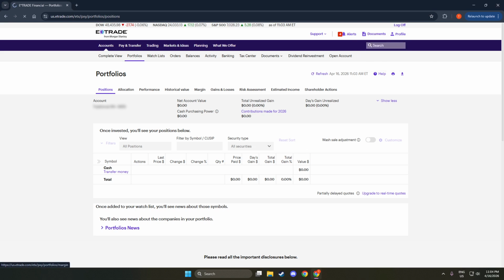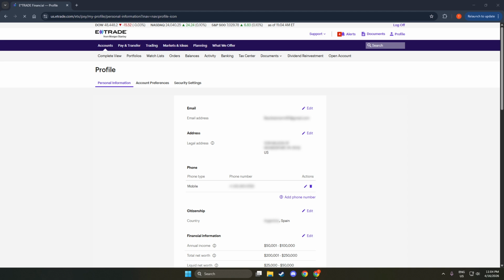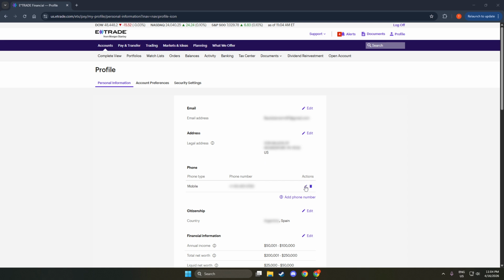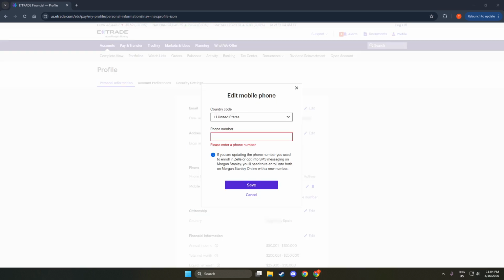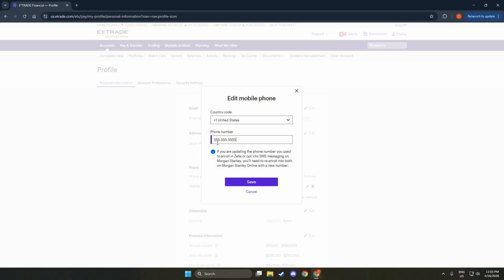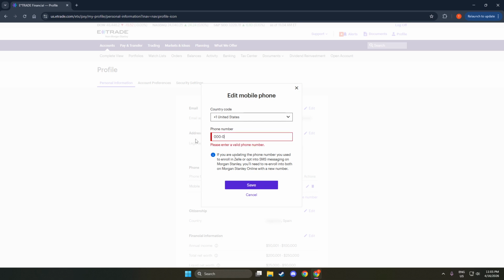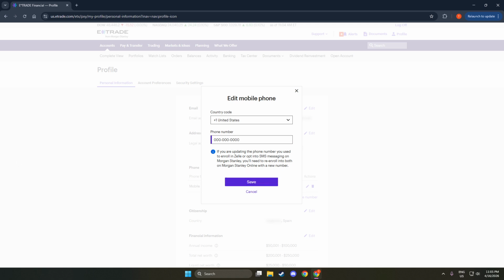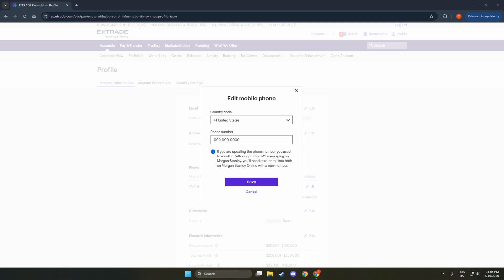How to Change ETrade Phone Number [2026 Full Guide]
How to Change ETrade Phone Number

Keeping your phone number updated is a vital part of safeguarding your account, particularly for receiving multi-factor authentication codes and critical security alerts. We discuss the importance of verifying your new contact details and utilizing the profile management dashboard to manage your communication preferences, ensuring a seamless experience when accessing your assets across the platform.

Technical Specs:
Software: E*TRADE; Feature: Profile & Contact Settings